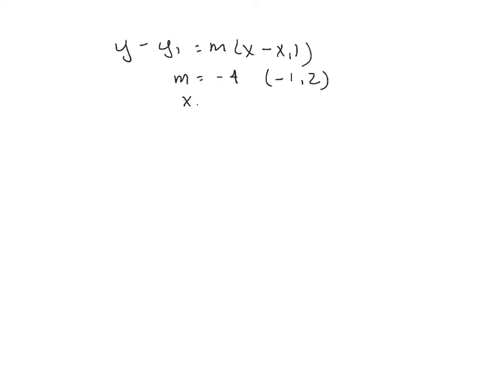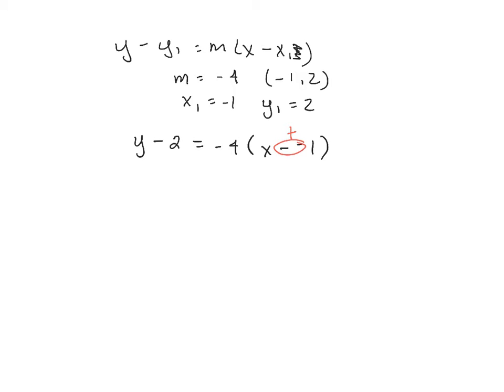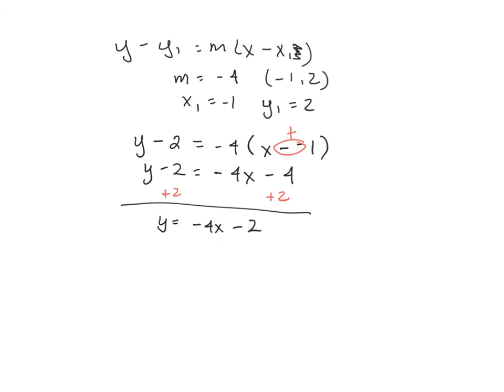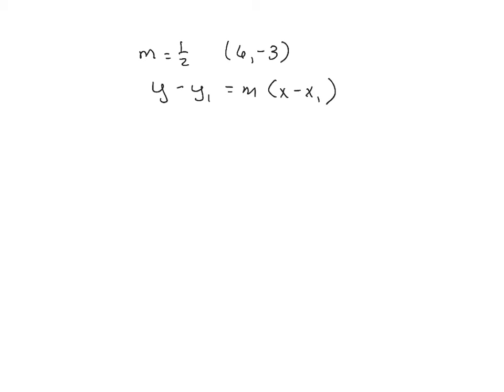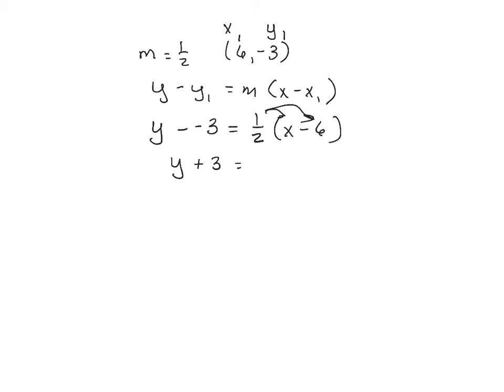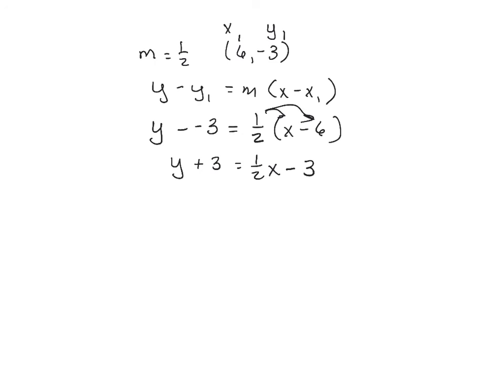3.8 HW #6-7